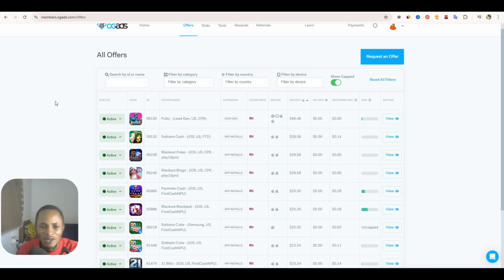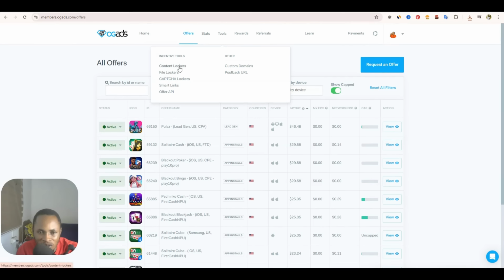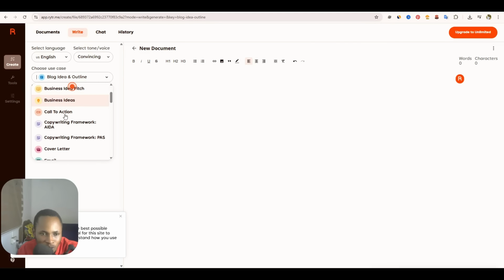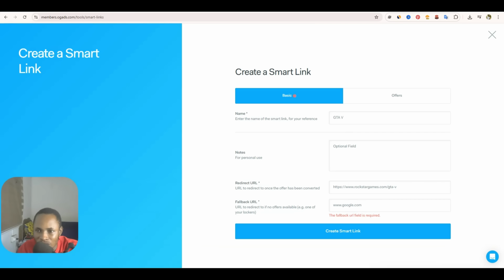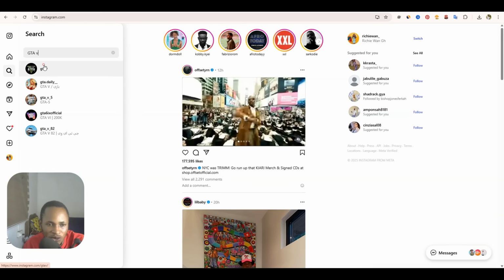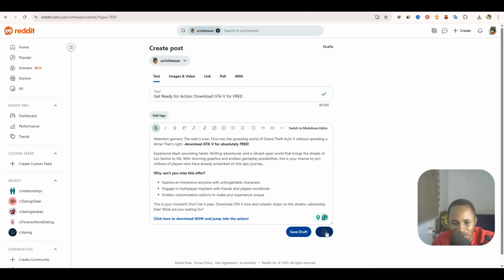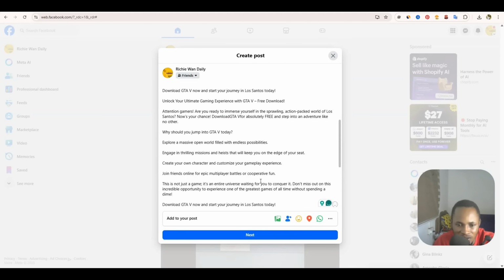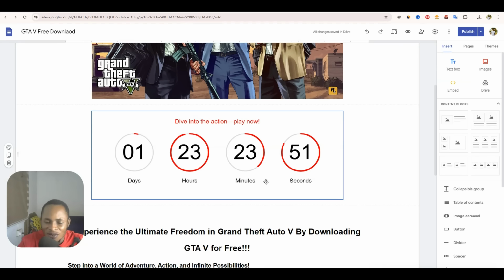Make Money Online With OGAds Using FREE TRAFFIC Method + AI | Full Step-By-Step Course (2025)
Make Money Online With OGAds Using FREE TRAFFIC Method + AI | Full Step-By-Step CPA Marketing Course (2025)

Looking for a real way to make money online in 2025? In this full CPA marketing course, I’ll show you exactly how to use OGAds + FREE traffic + AI tools to start earning online — no investment needed!

✅ What You’ll Learn in This Video:

How OGAds CPA Marketing works

The best 100% free traffic method

How to use AI to save time and boost results

Step-by-step tutorial from my computer screen

Real examples and actionable strategies

This isn’t just theory — it's a complete guide from start to finish. Whether you're a beginner or struggling to make your first commission, this full course will walk you through everything you need to start earning with OGAds CPA offers using only free tools and platforms.

💻 Tools Used:

OGAds CPA Network

Social media traffic sources